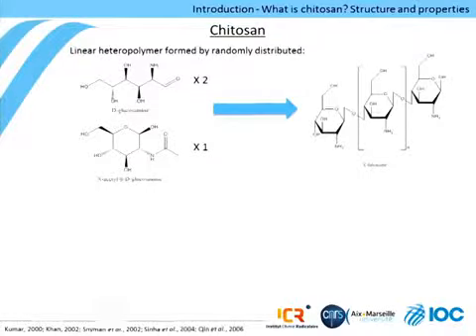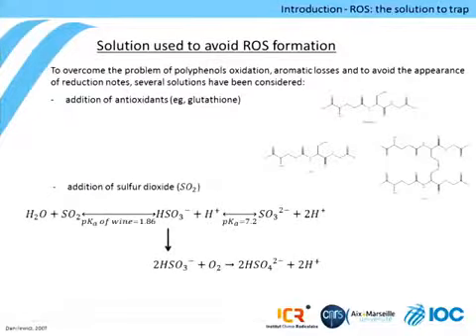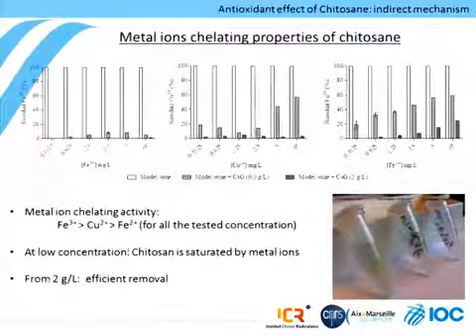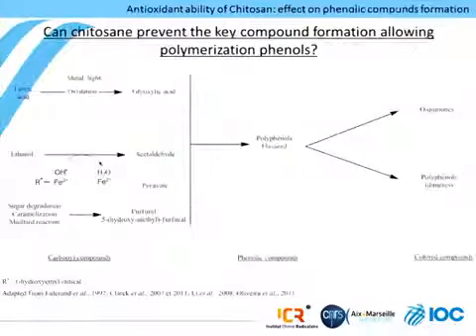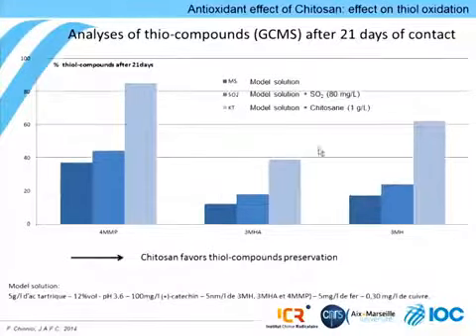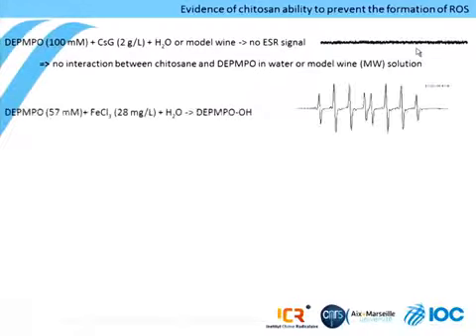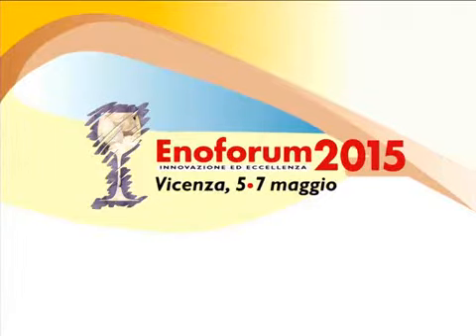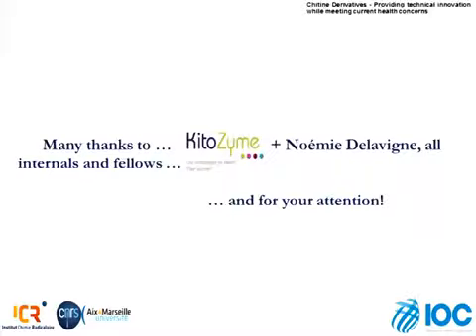Présentation de la Gamme Qi par Bertrand Robillard - IOC (EN)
Présentation de la Gamme Qi (Qi No[Ox] ™,Qi TRAPPING ™, Qi UP ™) par Bertrand Robillard, de l'Institut Œnologique de Champagne. Produits de vinification contre l'oxydation, correcteurs et produits de collage des vins.

Depuis 1890, IOC vous accompagne tout au long de l'élaboration de vos vins, de la vendange à la mise en bouteille. IOC, c’est aussi un large réseau de laboratoire et une gamme complète de produits certifiés BIO/NOP et VEGAN.